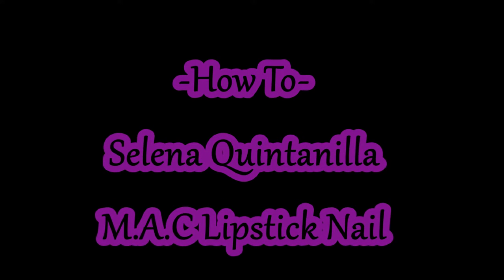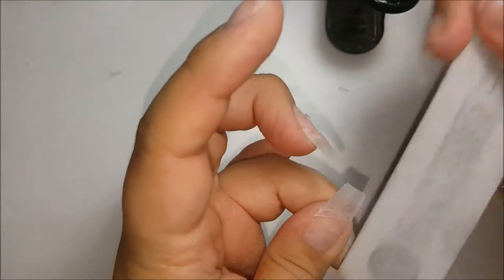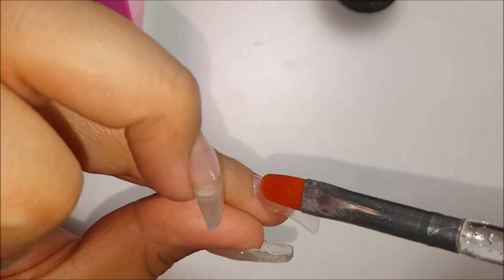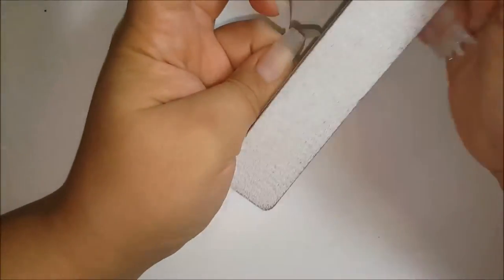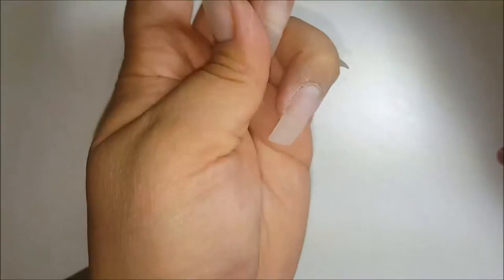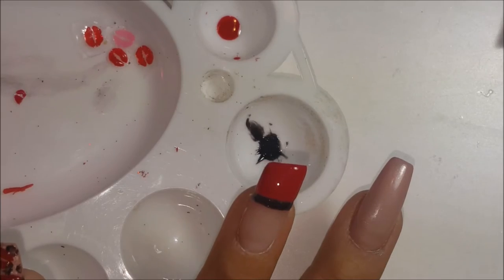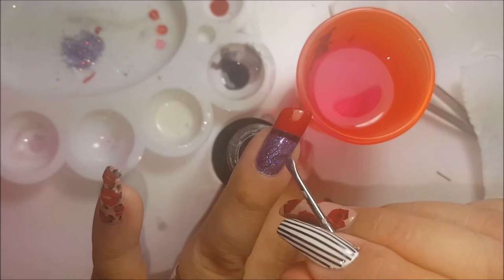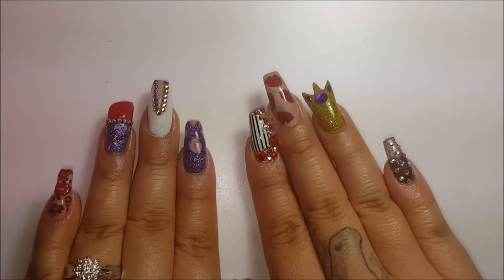How To Do A Selena M.A.C Lipstick Nail "Como La Flor"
So today I have a very special design, the Selena M.A.C Collection came out & sold out within minutes! Unfortunately I Didn't get to get anything from the collection so this to me was the next best thing!! I Love & adore Selena & I'm so honored to be wearing This nail set!! I hope you like this video & all the Selena Fans I hope you try these out!! XOXO

PRODUCTS I USED (coming soon)